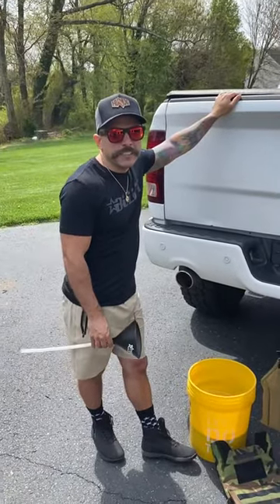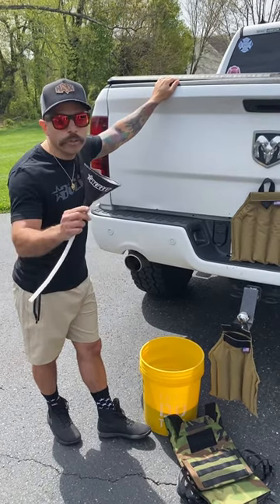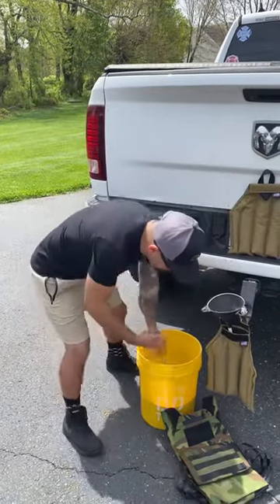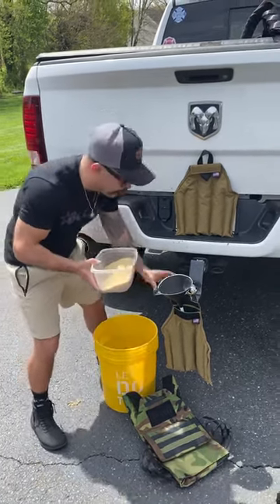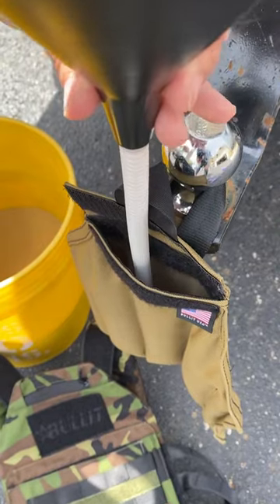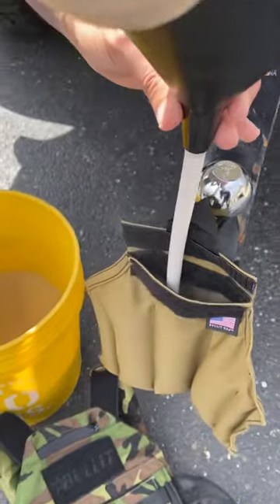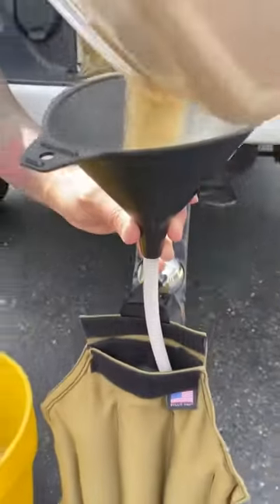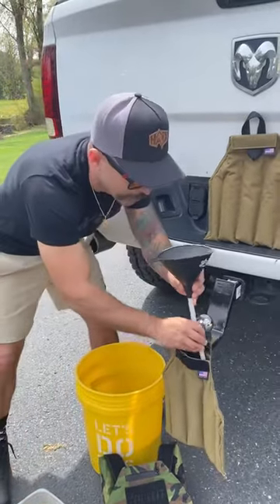SandPlate™️ - How to Fill the BULLIT SandPlate™️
How to Fill the BULLIT SandPlate™️ for the HYBRID Training Vest.

The BULLIT HYBRID Training vest, developed to as an alternative to bulky, ill-fitting weight vests, is a uniquely lightweight plate carrier (2lbs unloaded) and capable of holding both medium and large ballistic plates or our SandPlate™️ in the front and back.

★ HYBRID VEST FIT: a combination of a swimmer's cut tactical plate carrier design and a streamlined heavy duty load bearing body construction.

★ COLOR: available in Black, OD Green, Coyote and Woodland Camo.

★ SIZING: available in S/M and L/XL and easily adjustable at the cummerbund using a paracord system on the back and the soft touch TacWeb™ webbing, which provides one of the most comfortable waist band options on the market.

★ PLATES: designed to be compatible with common plates from various manufacturers. Our recommended plate combinations are Double Curved plates in 5.75lb and 8.75lb weights but can fit up to 20lb options if looking to train under heavy load.

★SandPlate™ Pairs are sold with the Hybrid Training Vest. These unique patent pending "plates" are designed for dedicated training weights, and are a comfortable and economic alternative to metal plates. Available in 9lb, 6lb, and 4lb options, a PAIR of each will give you a total working weight of 20lb, 14lb, or 10lbs.